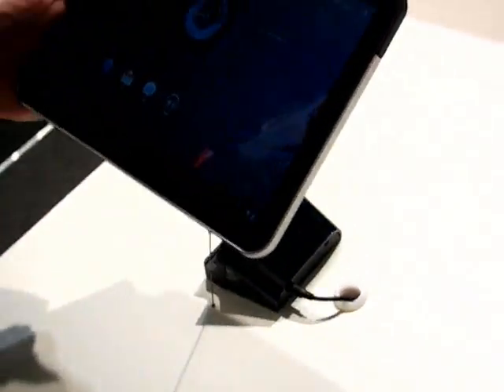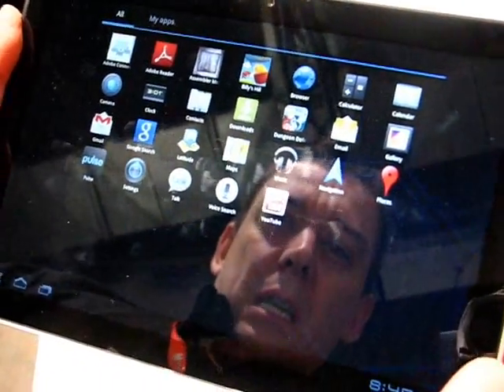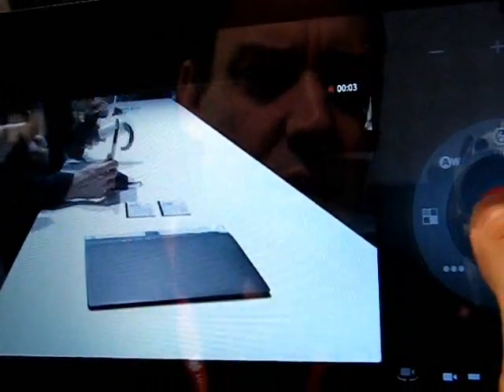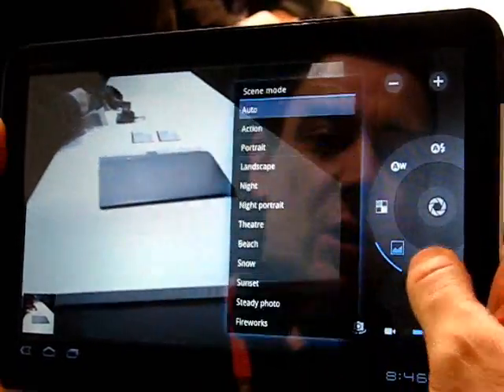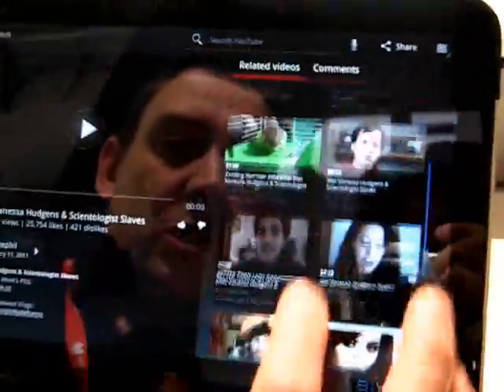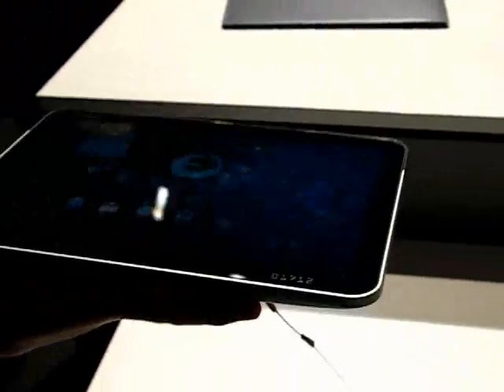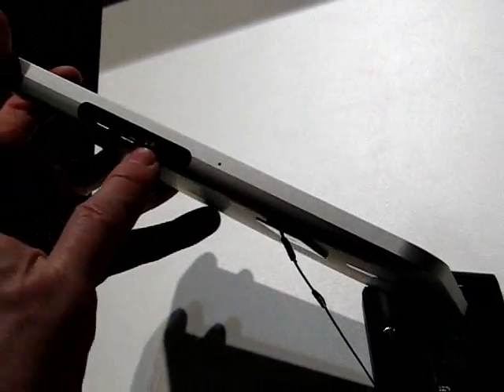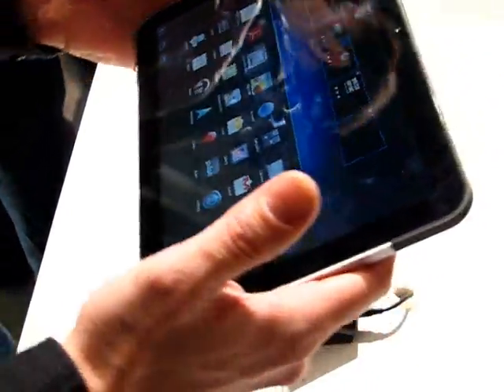Motorola Xoom Hands-On, UI Demo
with the Motorola Xoom Honeycomb tablet. UI demo, camera demo, apps demo.